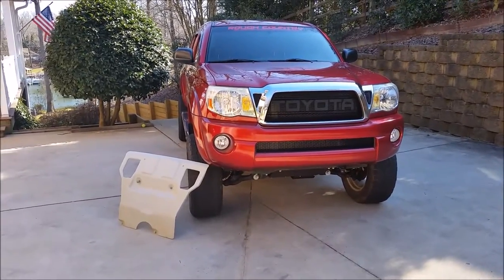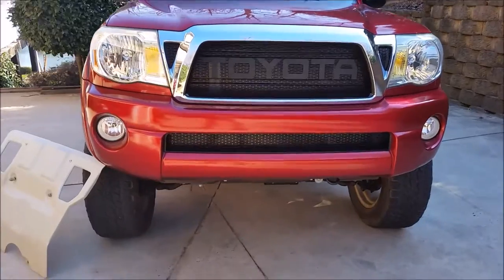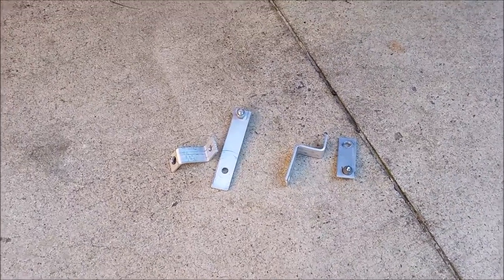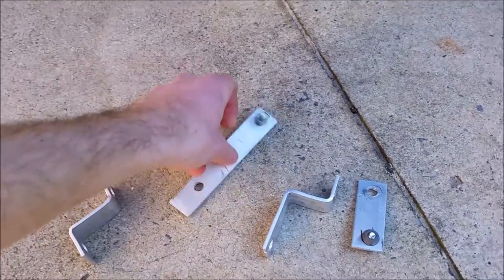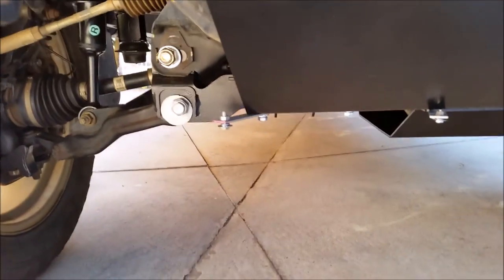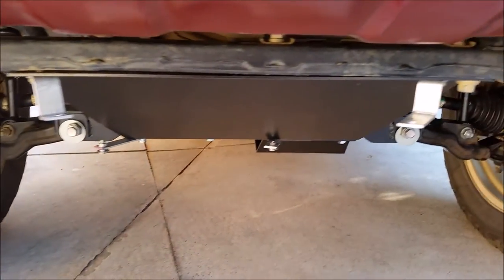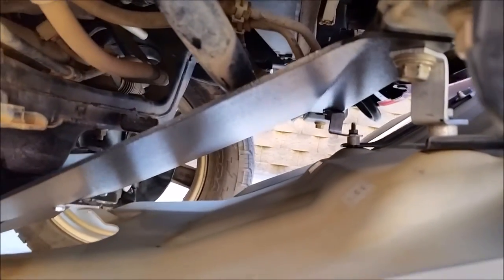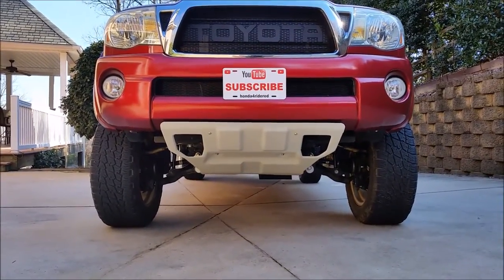2ND Generation Toyota Tacoma Factory Skid Plate Installation | 6 INCH LIFT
👋 2ND Generation Toyota Tacoma Factory Skid Plate Installation | 6 INCH LIFT 🏎. This installation is with a 6 inch lift.  The factory set up with the front drop is not there anymore so I made some brackets out of aluminum to attach the skid plate.

Here is the video for this skid plate with the factory set up (no front drop)..

Our Equipment:
🗣 TALK TO US ON SOCIAL MEDIA !
🎉 THANK YOU FOR THE SUPPORT! ❤️💙💚

Spring Light